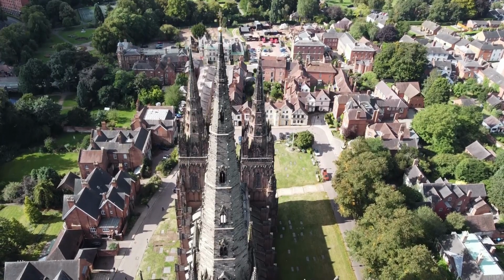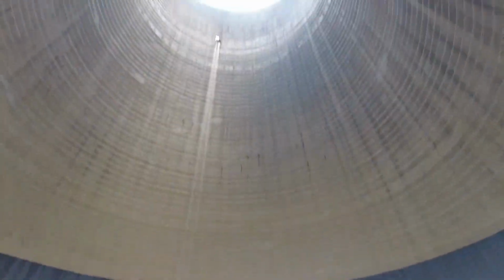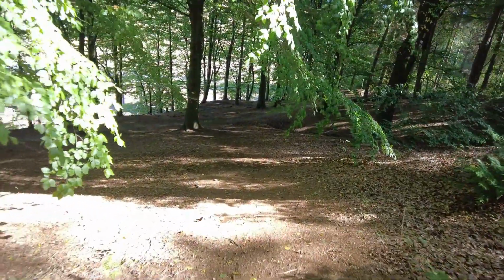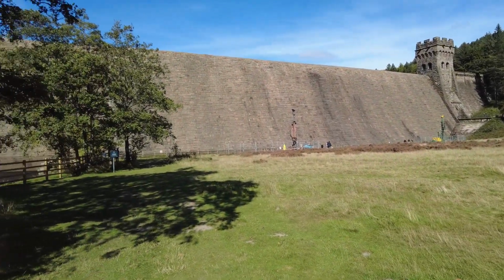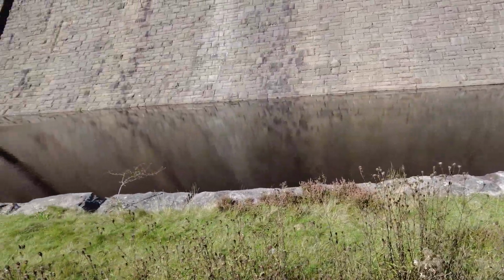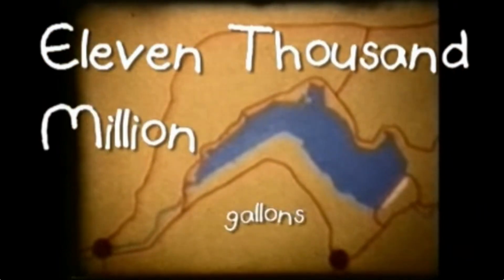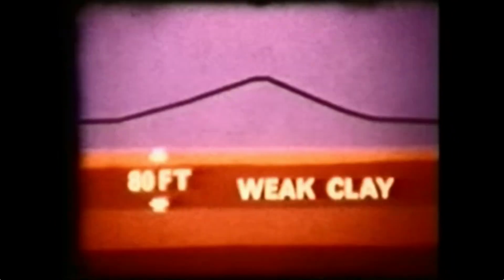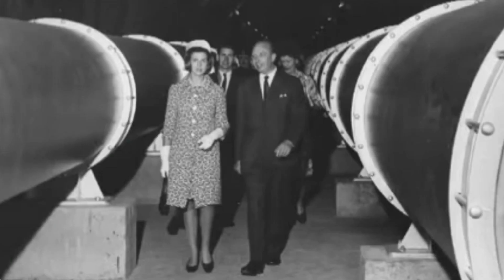Derwent Dam & Reservoir - Monumental Tour 2022 E27 S02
Find out more about this amazing reservoir in the peak district as Steve`s Monumental Adventures takes a closer look at the Derwent dam and reservoir.

Part twenty-seven of the Monumental Adventures tour E27 S02
Derwent Reservoir is the middle of three reservoirs in the Upper Derwent Valley in the north of Derbyshire, England. It lies approximately 10 mi from Glossop and 10 mi from Sheffield. The River Derwent flows first through Howden Reservoir, then Derwent Reservoir and finally through Ladybower Reservoir.